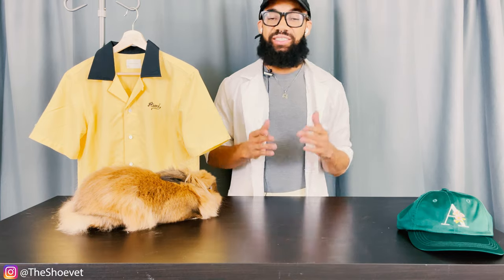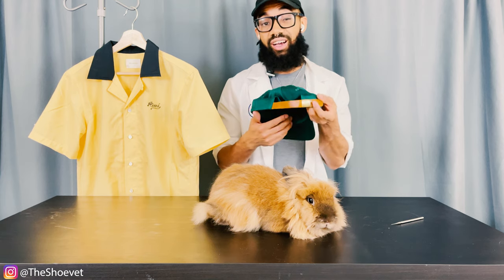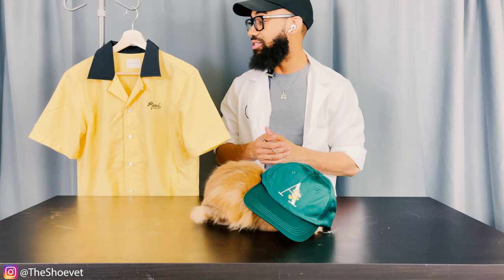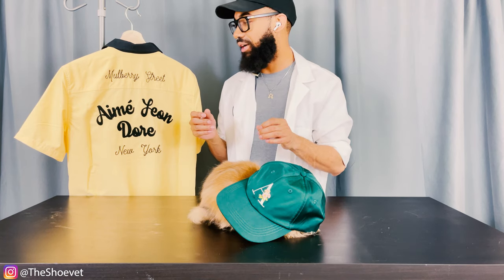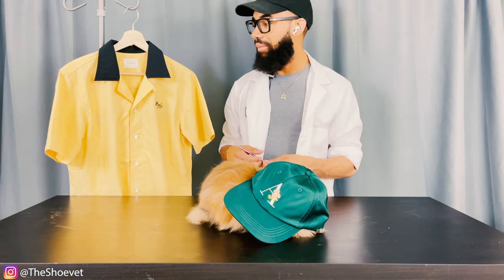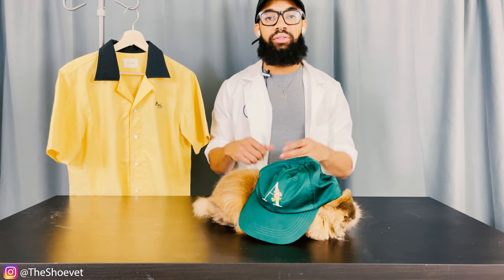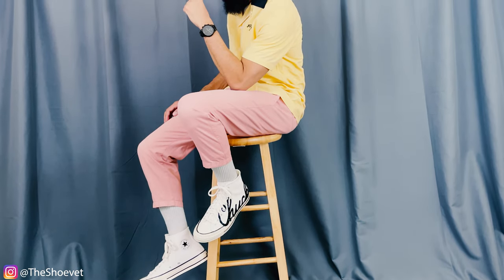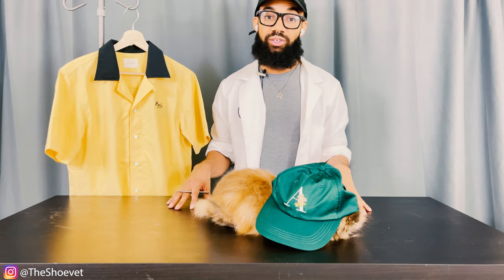Reviewing Aime Leon Dore’s Most Interesting Shirt and Hat. MUST CHECK THIS OUT!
You HAVE to check out these new pieces from Aime Leon Dore. This satin hat is the ULTIMATE summer vibe. Meanwhile, this league shirt, although expensive, definitely give a good retro vibe. Check out my review on and on-body footage of Aime Leon Dore satin hat and league.